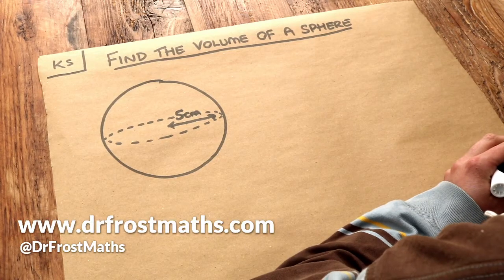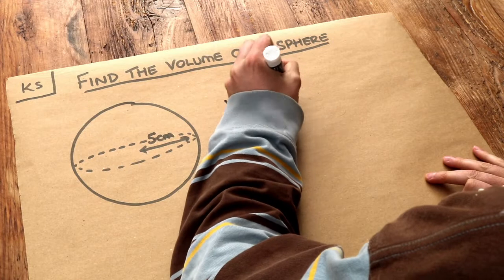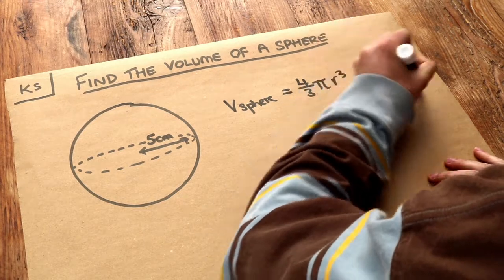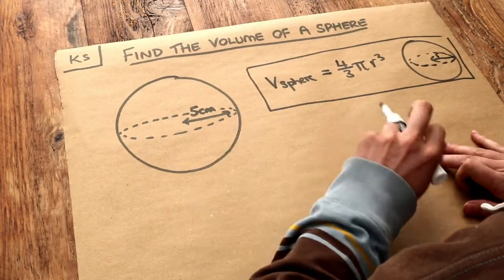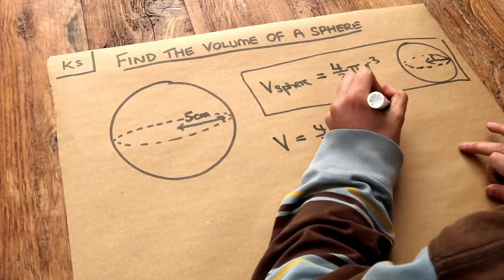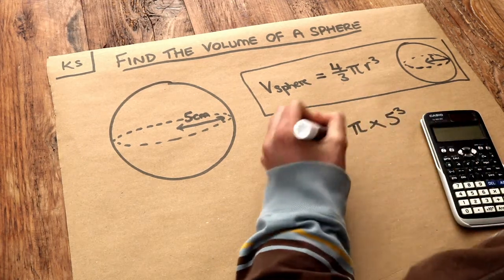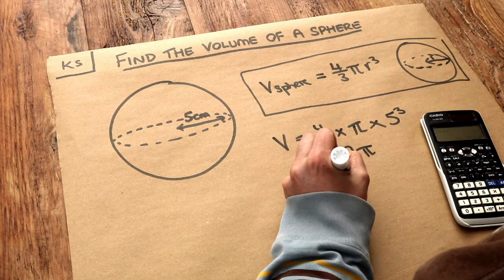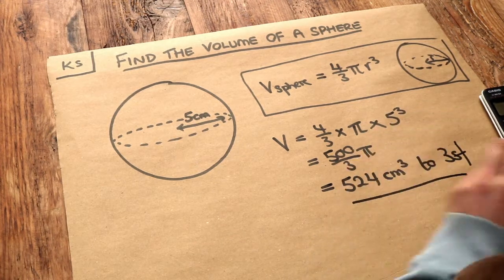Key Skill - Find the volume of a sphere.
"Find the volume of a sphere."